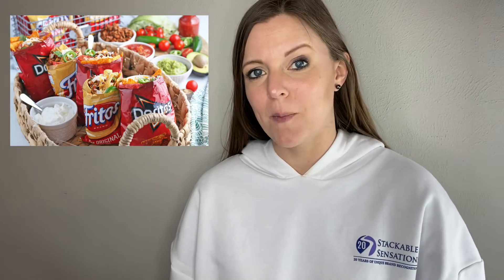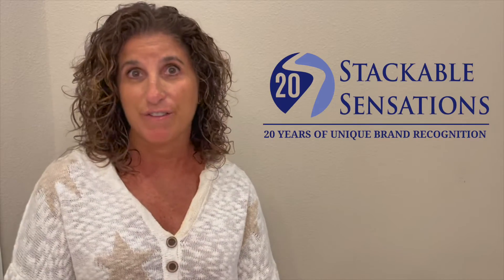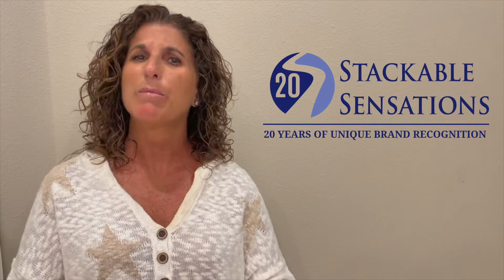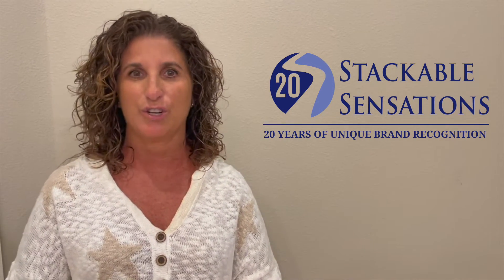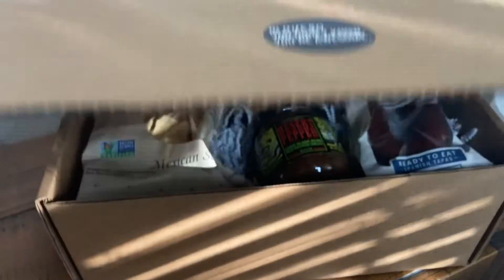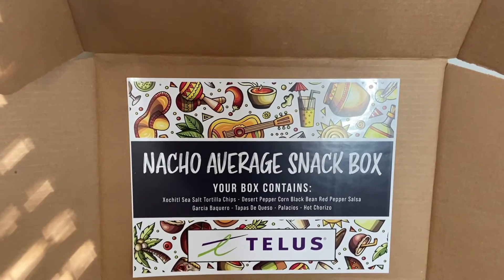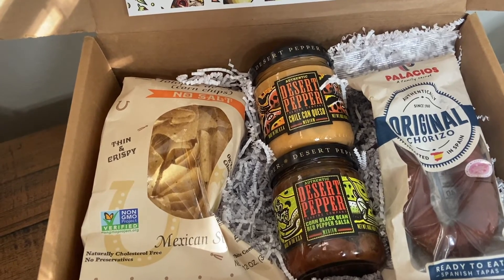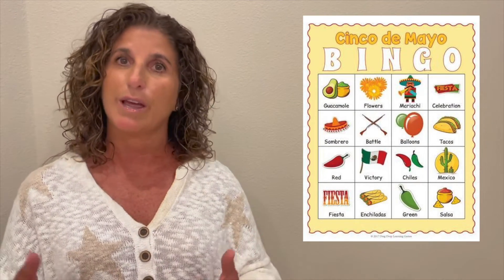Tips for Cinco De Mayo || Stackable Sensations || Promotional Products